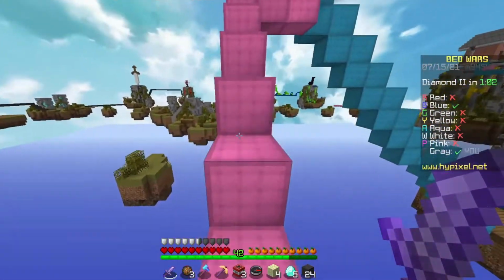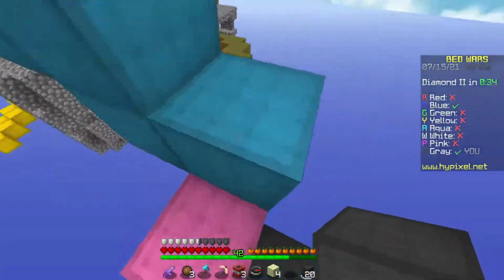My Dream Bedwars Update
Yea I took A day break but I am, back with a bang

DAILY UPLOAD #1